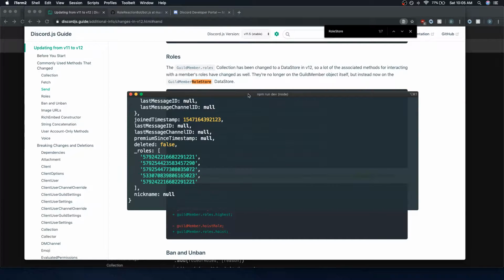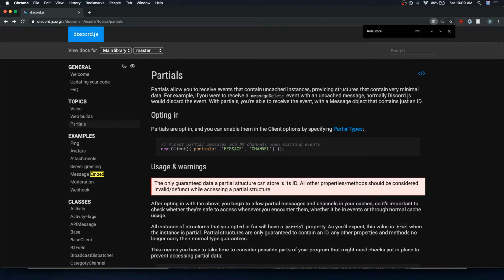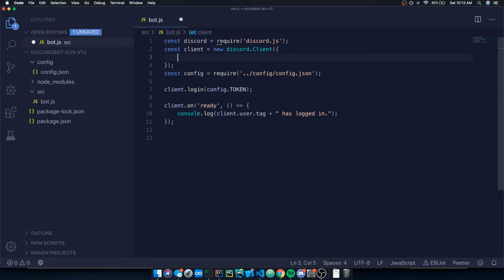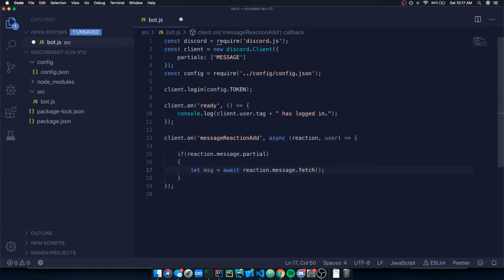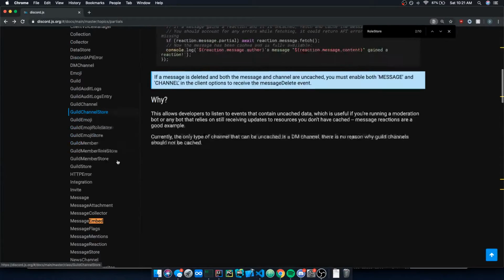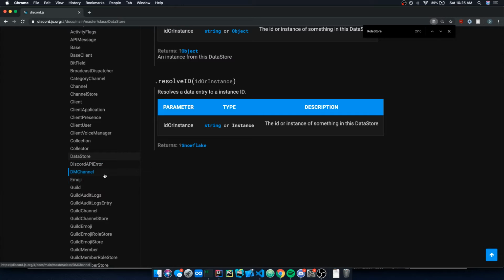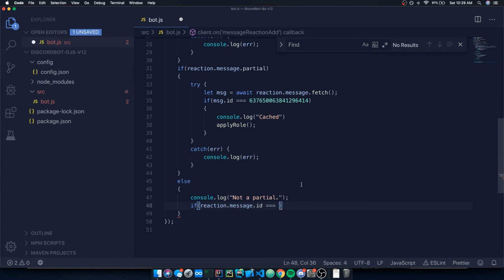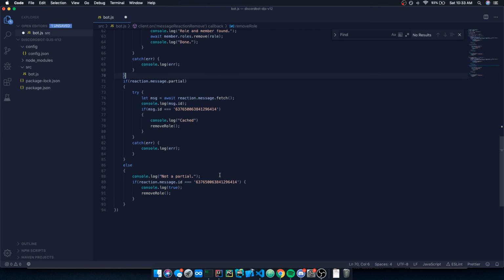Discord.JS - BETA Version 12.0 Discord Role Reaction Bot with Partials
In this video, we're going to take a look at partials, talk about what they are, how they work, and how you can use them. Partials are new in the Discord.JS v12. They allow you to handle uncached data much easier rather than using the raw event, which is not documented and supported by Discord.JS.